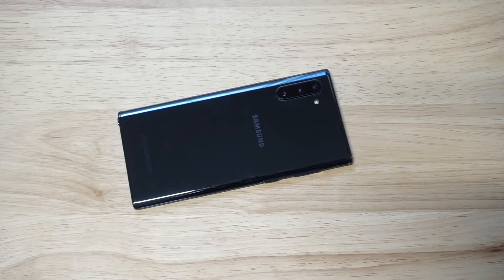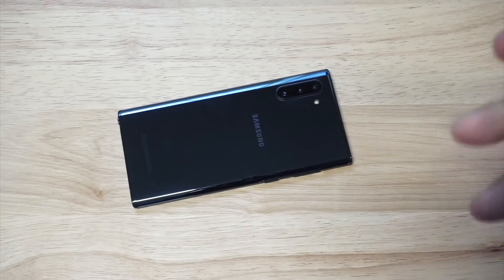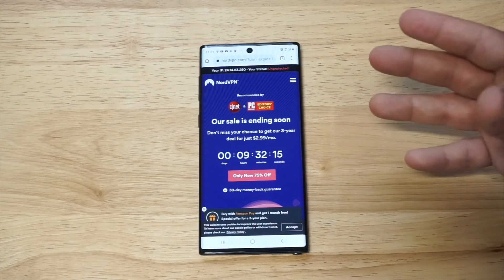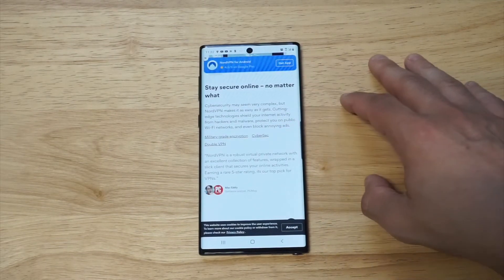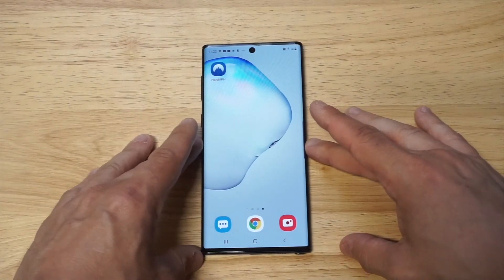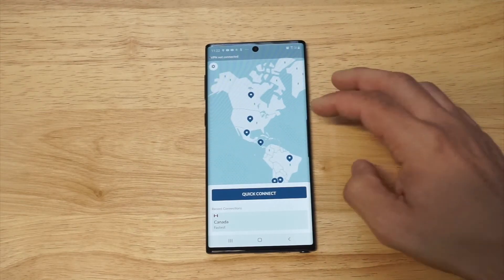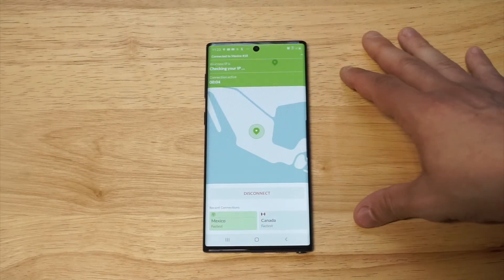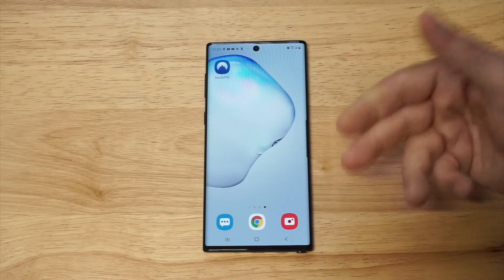How To Setup a VPN on Galaxy Note 10 / 10 Plus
If your looking to setup a VPN on Galaxy Note 10 / 10 Plus we highly recommend NordVPN.